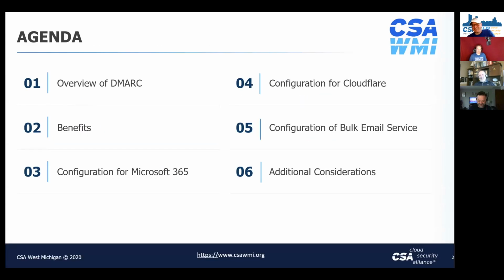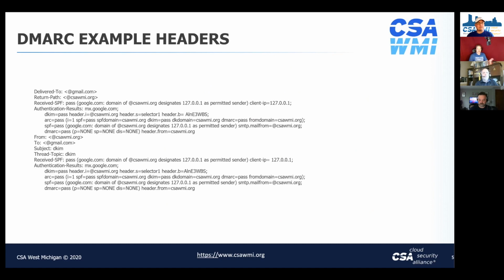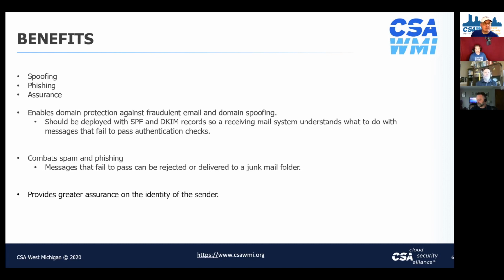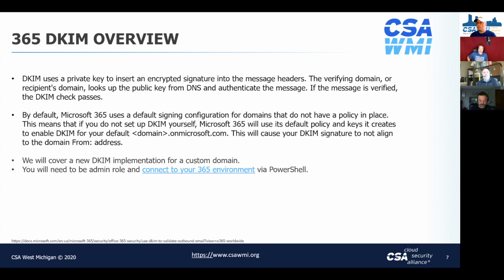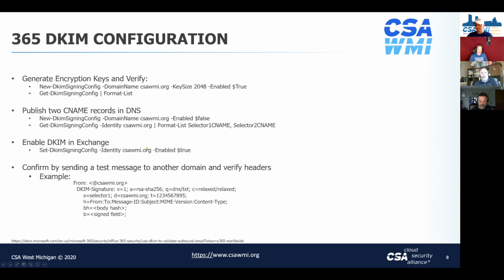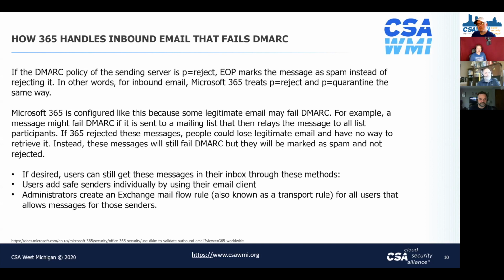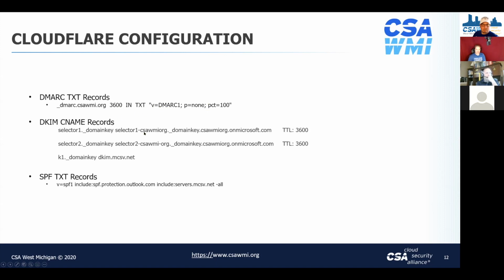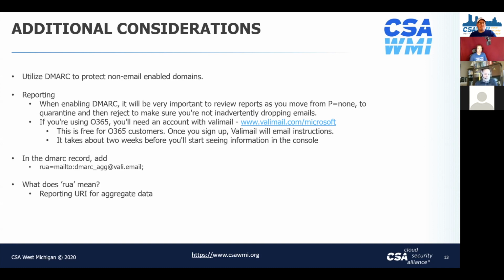Educational Series - E5 - DMARC, DKIM and SPF I CSA West Michigan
A technical discussion on the importance of DMARC, DKIM and SPF with your hosts Matt Nelson, Aaron Bregg and Lloyd Guyot III from the West Michigan Cloud Security Alliance along with Dave Carey, Co-Founder and Principal Consultant at Cyber Synergies.